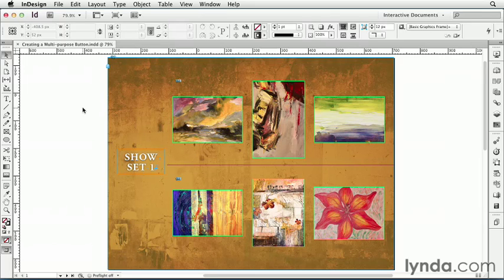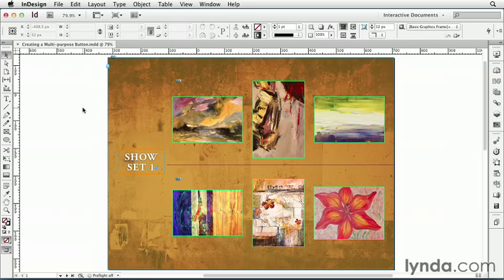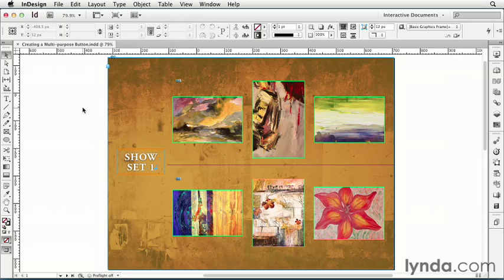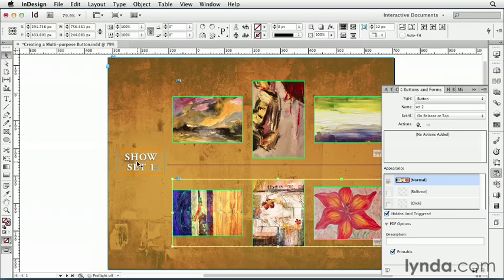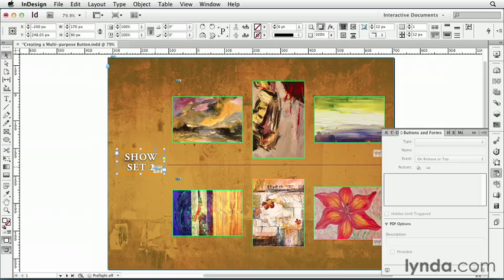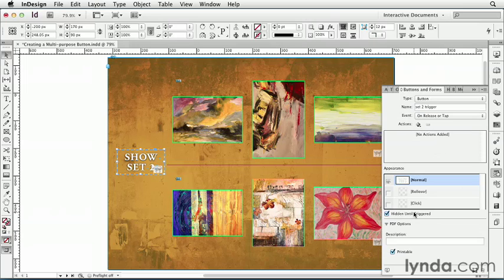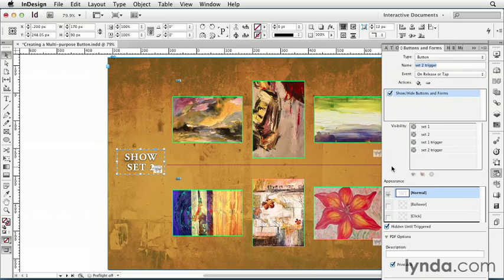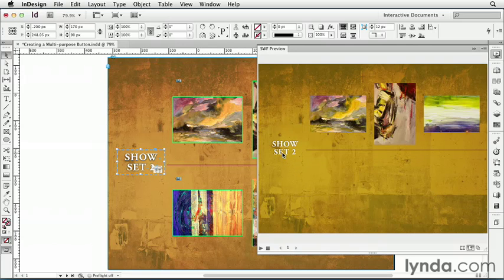Creating a multi purpose button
InDesign CS6 Interactive - Creating a multi purpose button